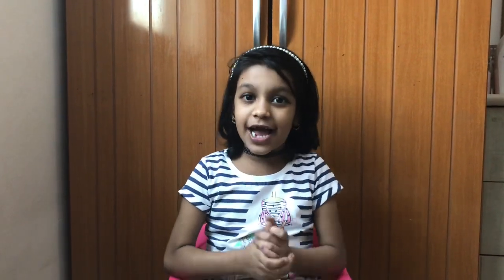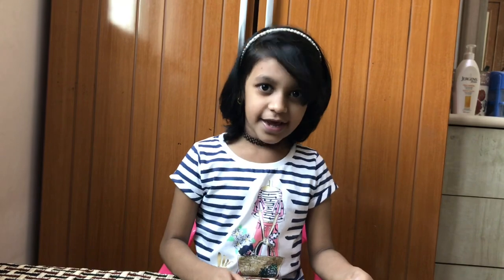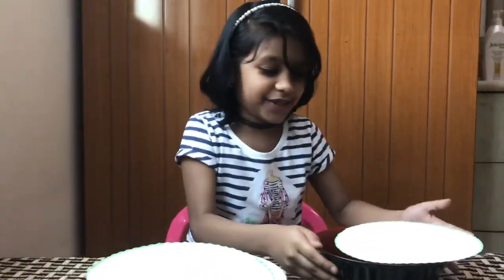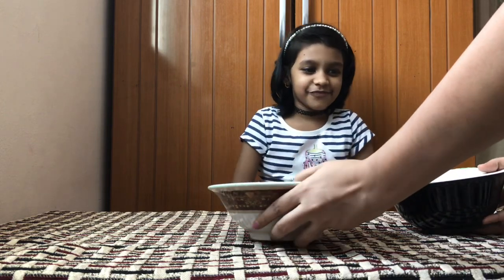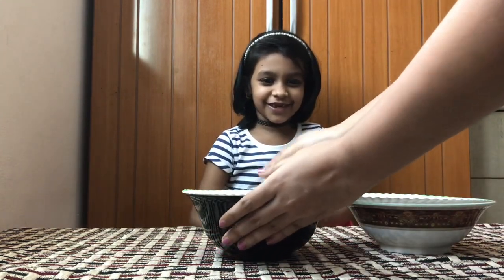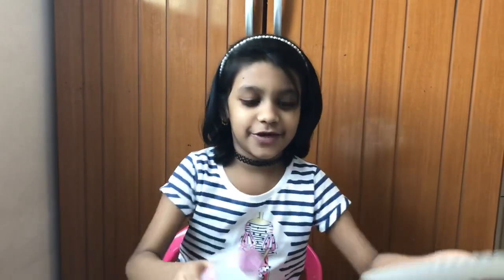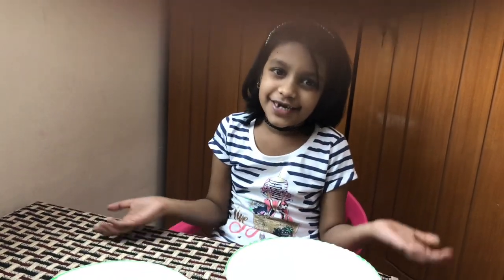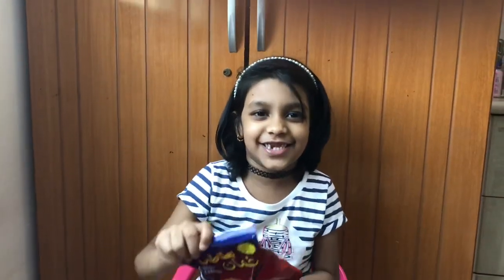Fake vs Real Game